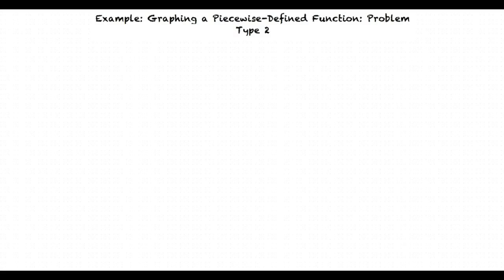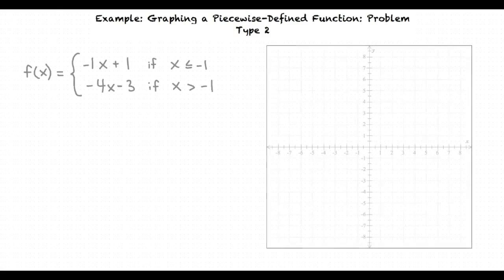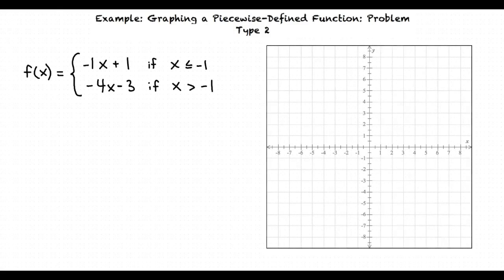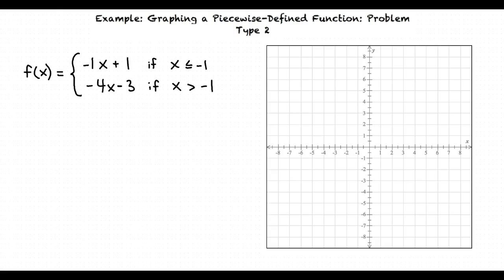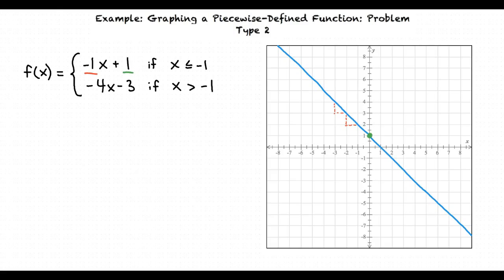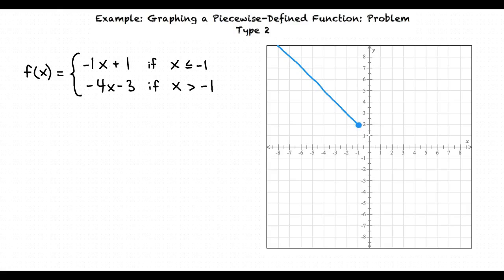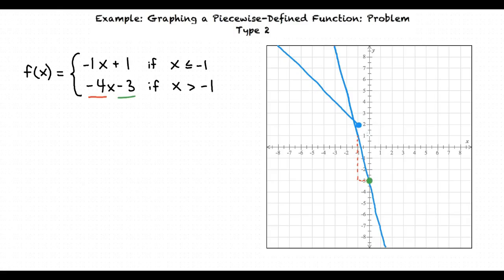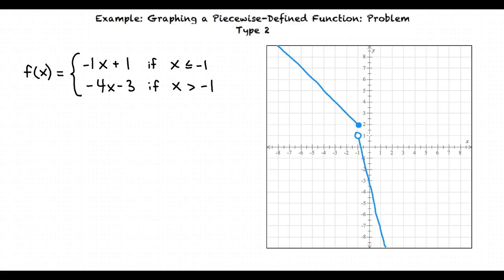Example: Graphing a Piecewise-Defined Function: Problem Type 2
This is an example video of Graphing a Piecewise-Defined Function: Problem Type 2 for ASU.

Join us!